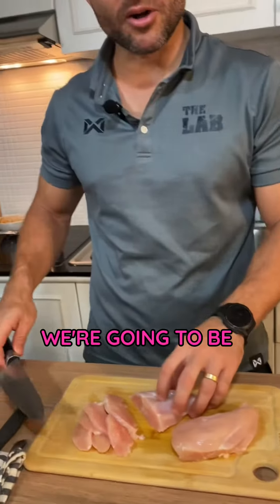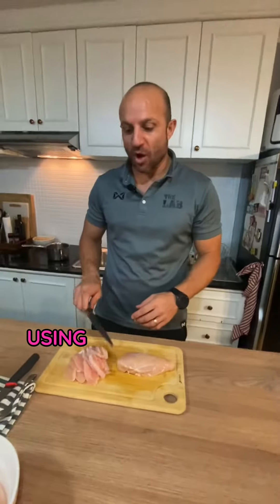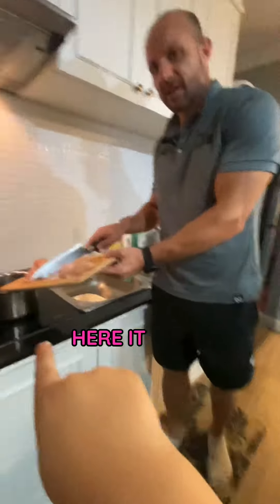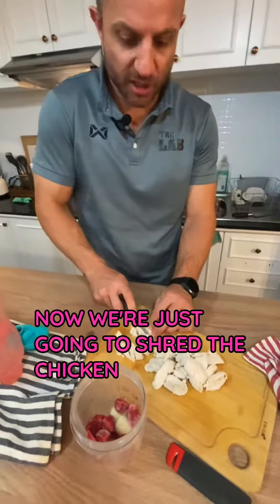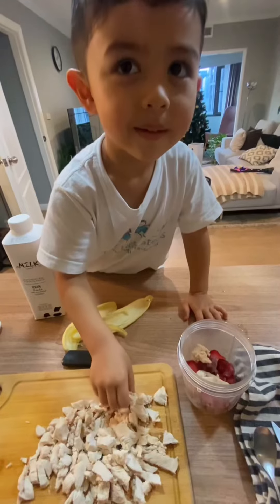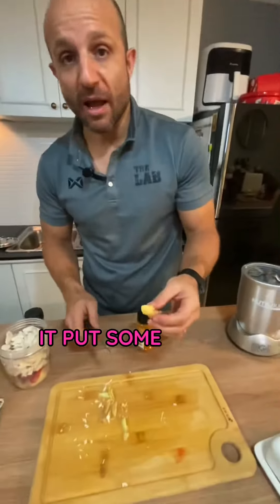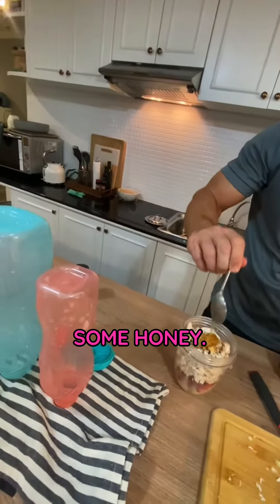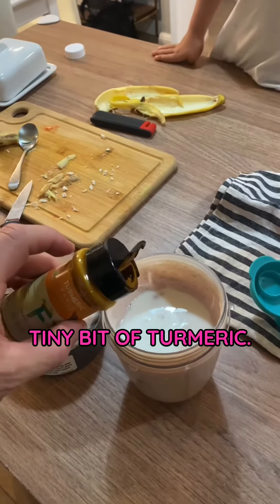High protein, chicken shake smoothie (quick & simple) taste 50/50!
Homemade chicken shake, because you want to know exactly what you are putting in your body!

1.5 x skinless chicken breast
1 x banana
0.5 cups of frozen strawberries
1tsp organic honey
Cinnamon, tumeric & ginger
200 mls cows milk

800 cals
84g protein
70g carbs
20g fat

Pros

Whole foods ✅
Quick and simple to make ✅
Nutrient dense ✅
High satiety ✅

Cons

Perhaps acquired taste and texture 🤔

If your goal is RESULTS as practically as possible, this could definitely be a solid go to 👌🏽💪🏽